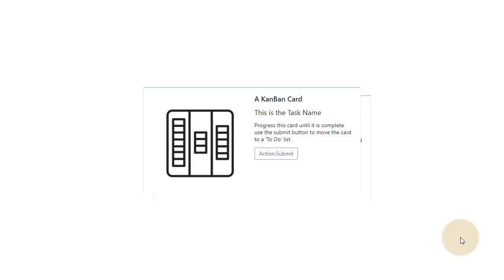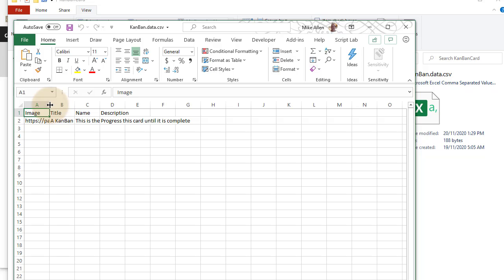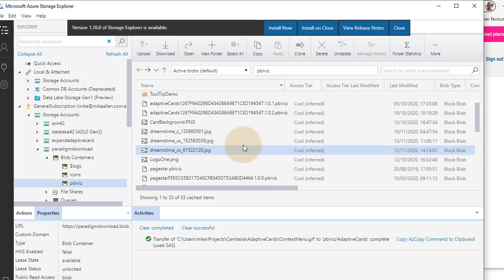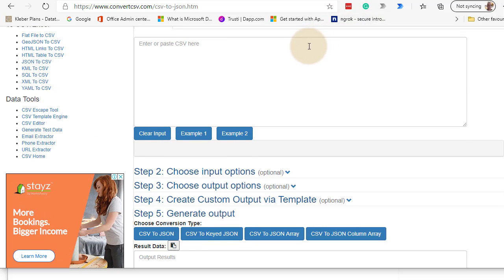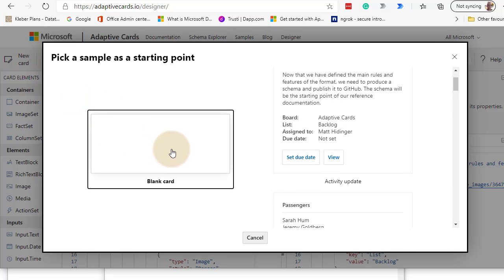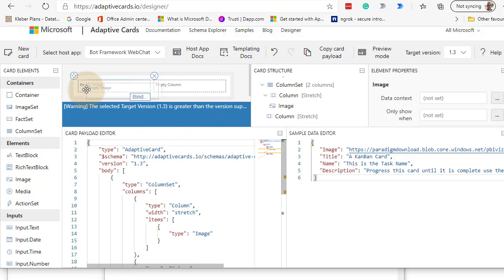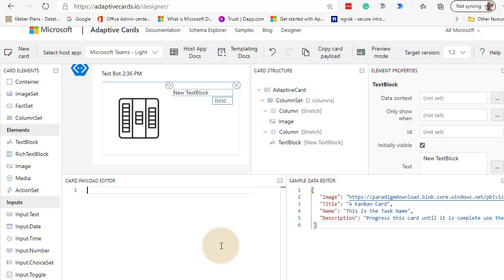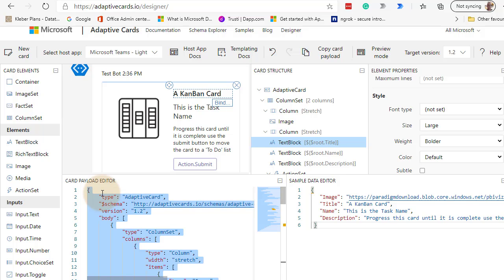Build a KanBan Card with Adaptive Cards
A quick introduction to building cards Adaptive Cards. Building a KanBan card using a data template.